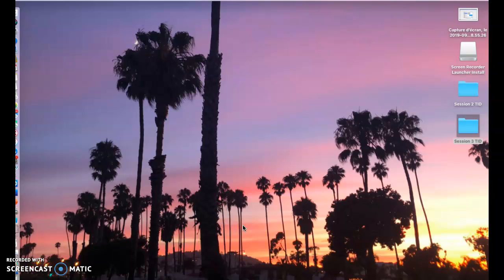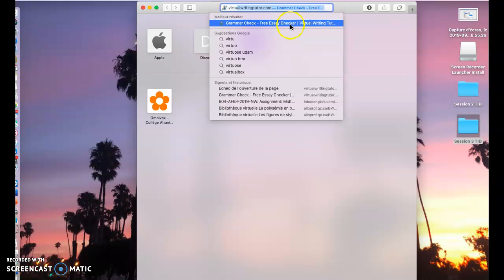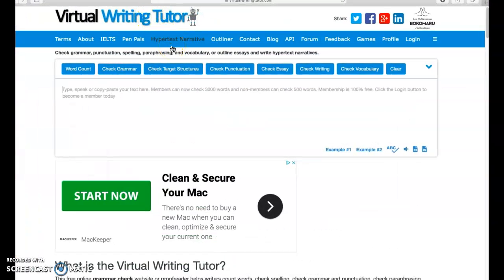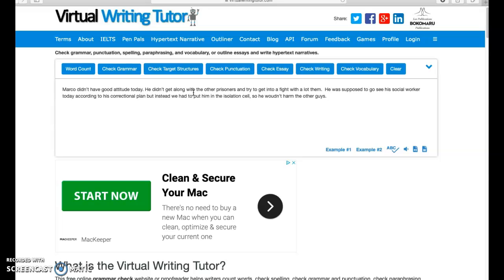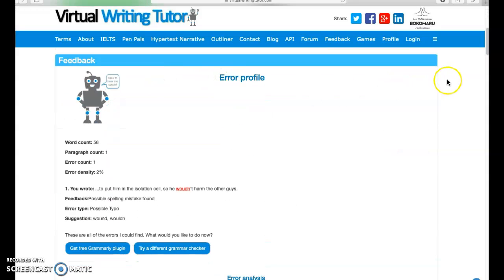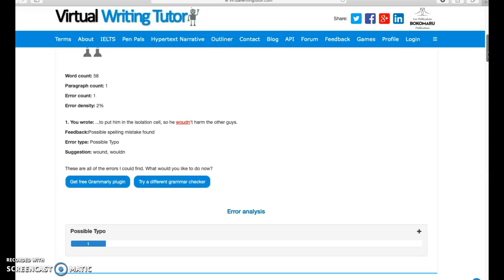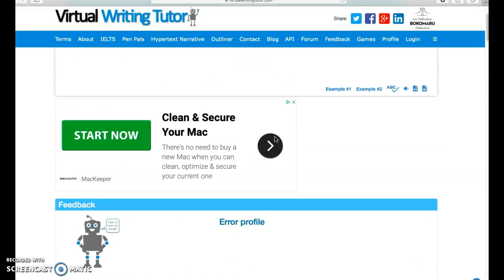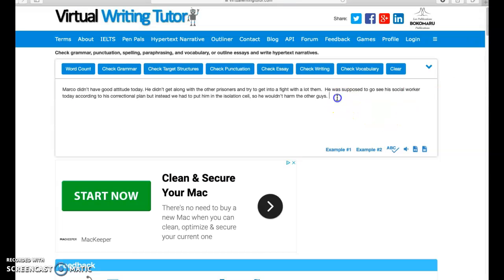How to use WVT